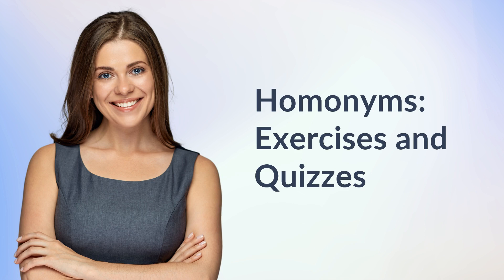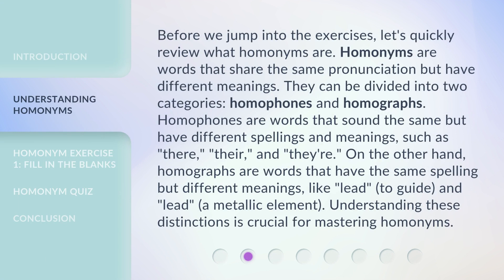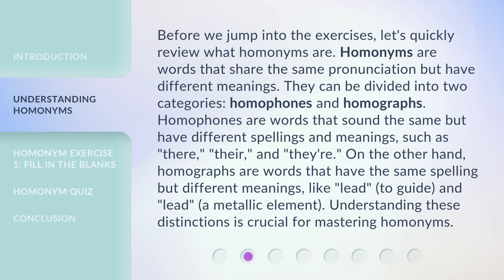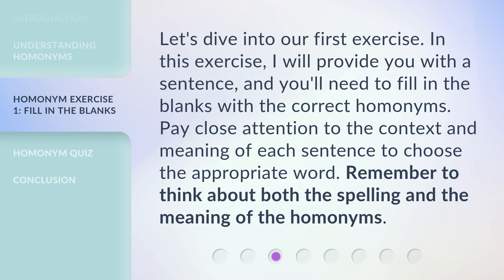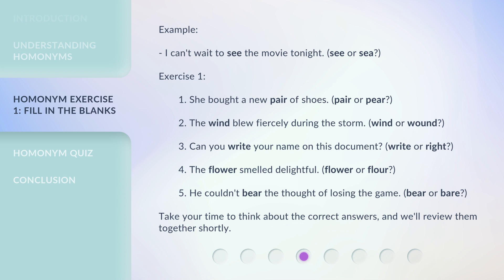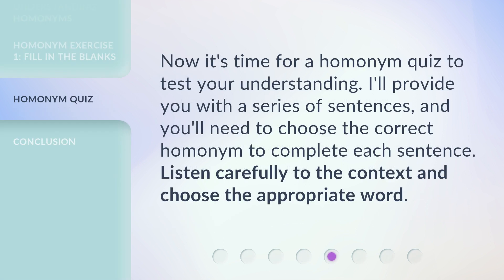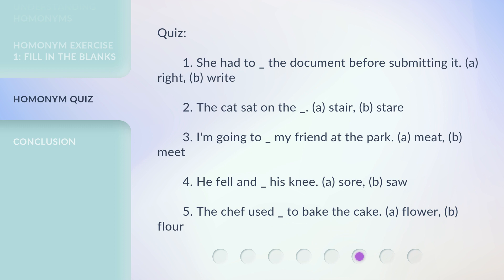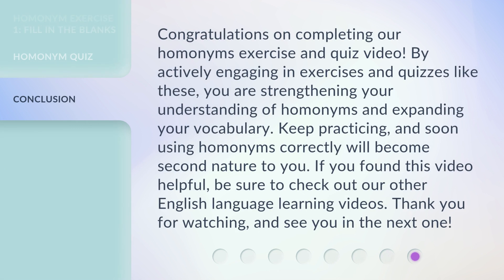Homonyms: Exercises and Quizzes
Mastering Homonyms: Exercises and Quizzes • Enhance your understanding of homonyms with this video featuring various exercises and quizzes. Learn the difference between homophones and homographs, and master the art of choosing the right word with context. Improve your vocabulary and communication skills with this concise and captivating video.

00:00 • Introduction - Homonyms: Exercises and Quizzes
00:39 • Understanding Homonyms
01:24 • Homonym Exercise 1: Fill in the Blanks
02:26 • Homonym Quiz